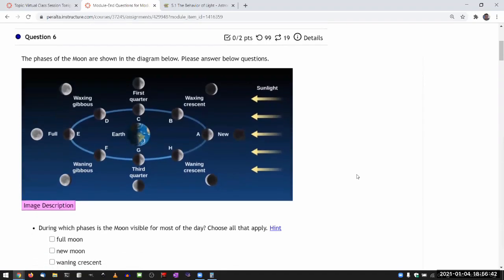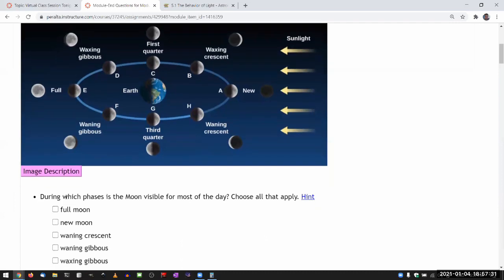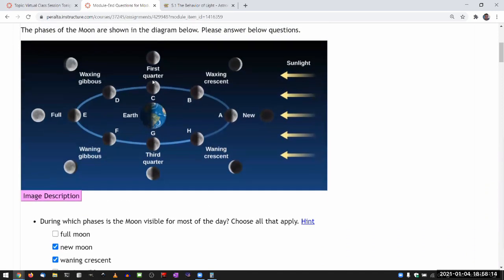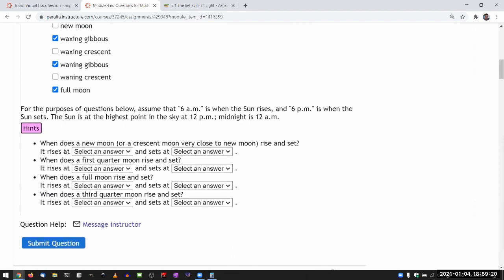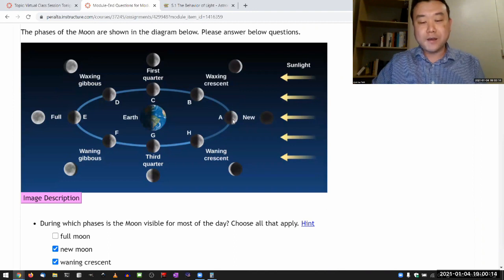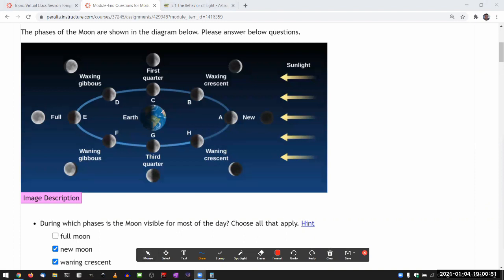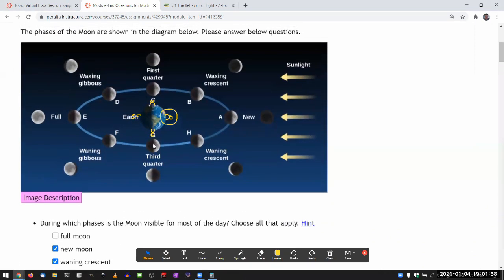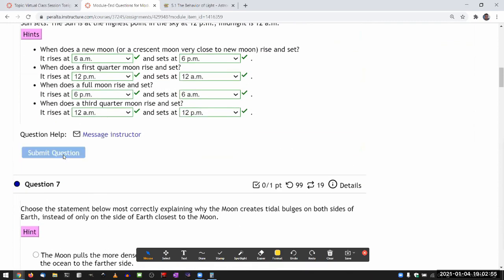OpenStax Astronomy - Chapter 4, Question 3